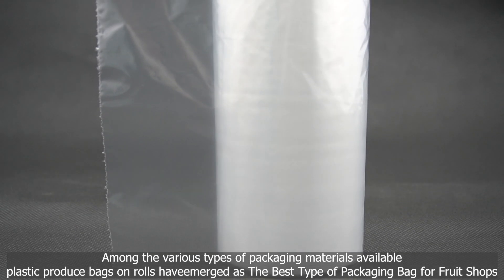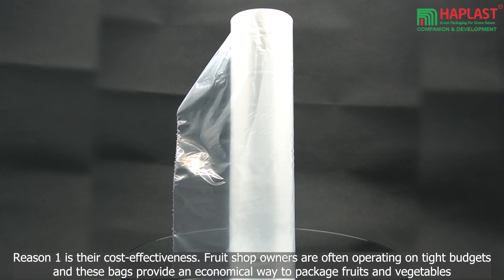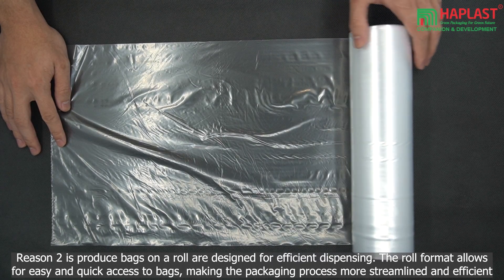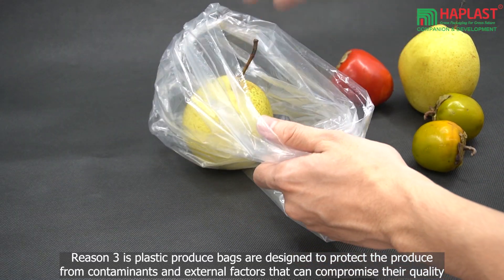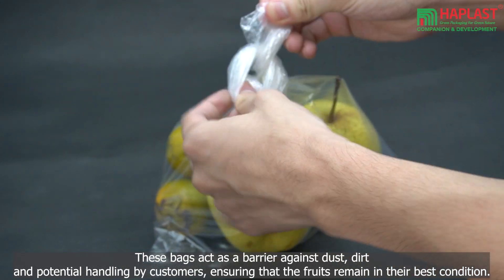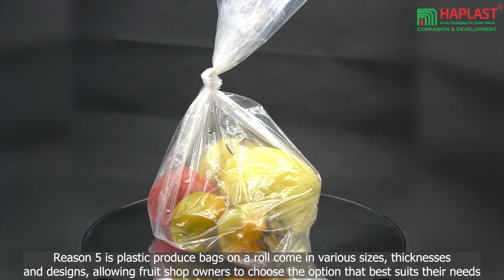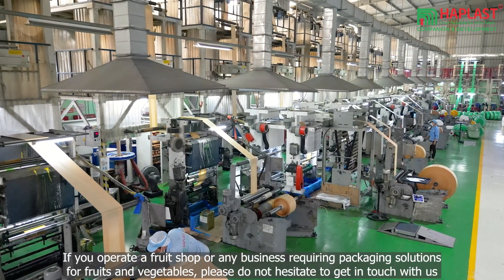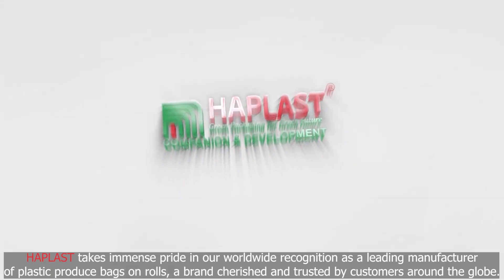Best Type of Packaging Bag for Fruit Shops?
When it comes to choosing the best type of packaging bag for fruit shops, there are several factors to consider. Here are some popular options that are commonly used and known for their benefits.